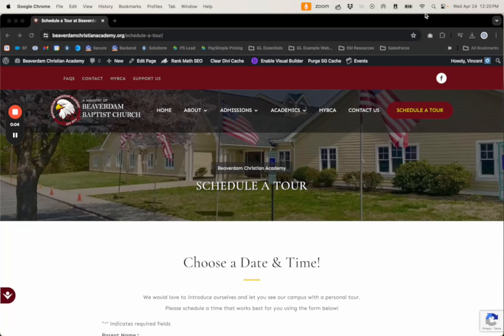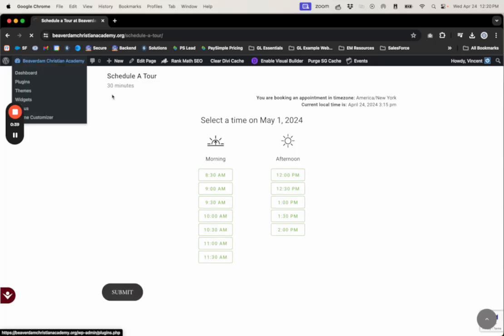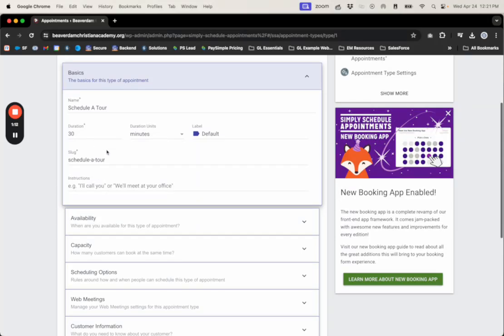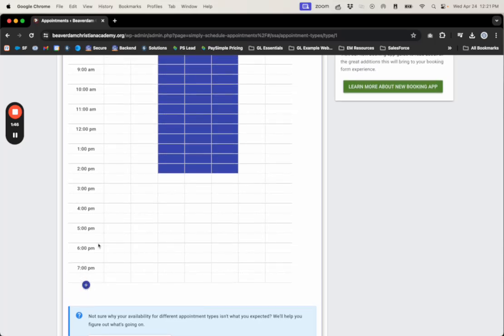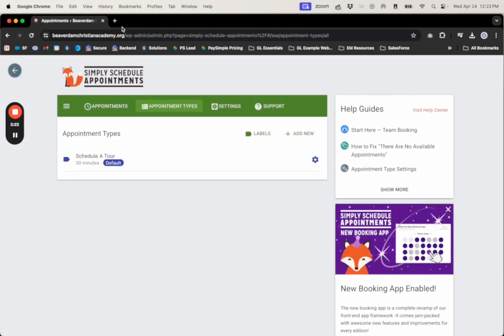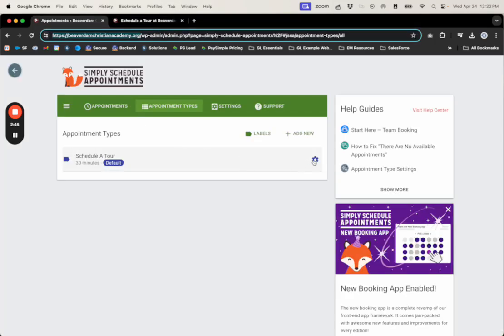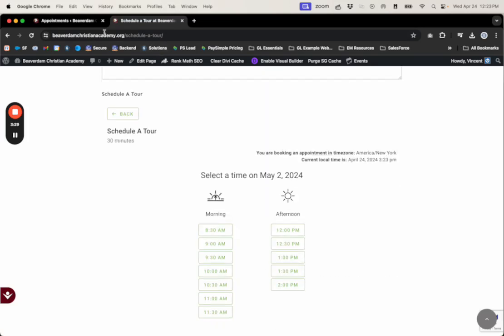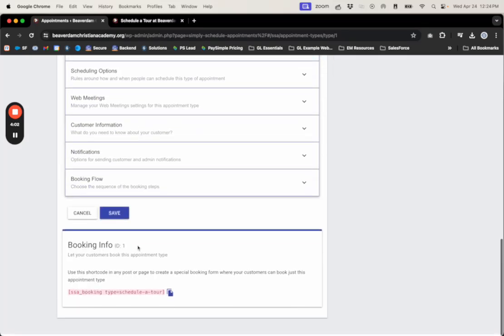How to Update Availability on Your Tour Scheduling Tool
In this video, we will guide you through the steps to update the availability on your tour scheduling tool. We will show you how to log in to your website dashboard, navigate to the appointments section, and edit the availability settings for your tour appointment type. We will also demonstrate how to add and remove availability blocks and how to switch between available blocks and specific start times. By the end of this video, you will be able to easily manage the availability of your tour scheduling tool.

0:00 Introduction
1:05 Editing Appointment Type
2:24 Viewing Updated Availability, Switching to Specific Start Times